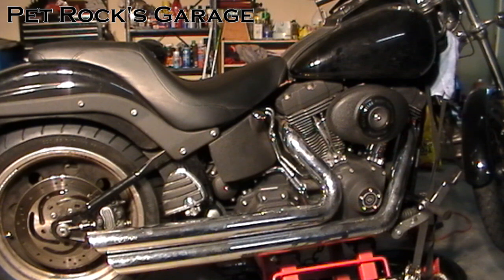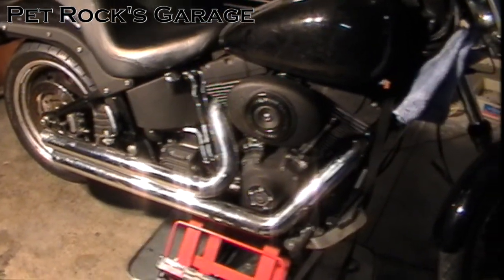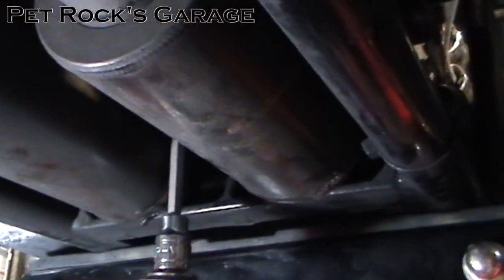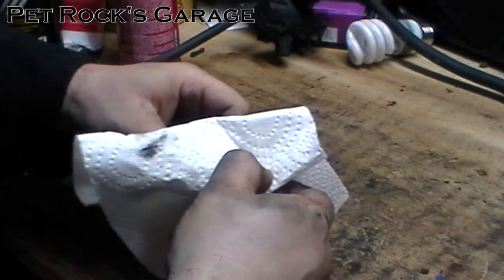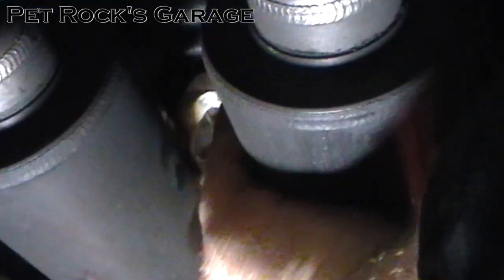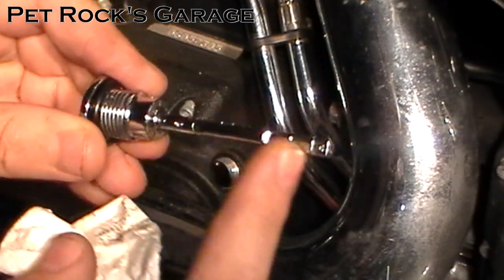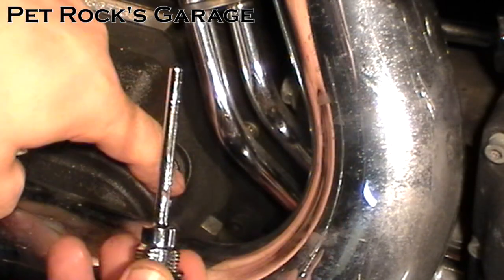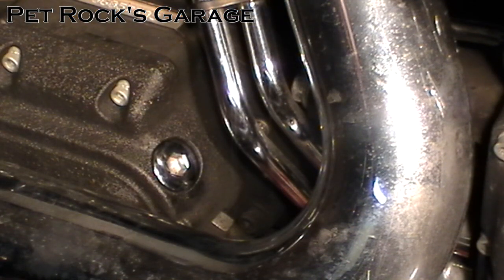How To Change Transmission Fluid - Harley Davidson Softail (Twin-Cam)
This is a step by step instructional video on how to change the transmission fluid on a Harley Davidson Softail. While I’m working on a 2006 Night Train (FXSTBI), this video applies to pretty much all Twin Cam Softail years & models with stock 5-speed & 6-speed transmissions because the drain plug has not changed locations in years. I’m not sure about aftermarket transmissions, however.

This job is fairly straight forward. The hard part is getting the bike up in the air and secured. I’ll cover various tips & tricks to make this job quick, clean & easy. You can have this job done in less then a half hour, even if you take your time.

Check your owners/service manual for the proper fluid level check procedure, fluid capacity and fluid type for your transmission.

Models include (but not limited to) Night Train (FXSTB & FXSTBI), Fat Boy (FLSTF & FLSTFI), Fat Boy Lo (FLSTFB & FLSTFBI), Heritage Series (FLST, FLSTC & FLSTS), Standard (FXST & FXSTI), Cross Bones (FLSTSB & FLSTSBI), Rocker (FXCW & FXCWC), Deuce (FXSTD & FXSTDI), Custom (FXSTC) & Springer (FXSTS & FXSTSI) and probably others that I’ve forgotten about.